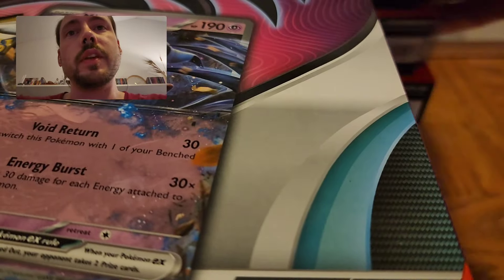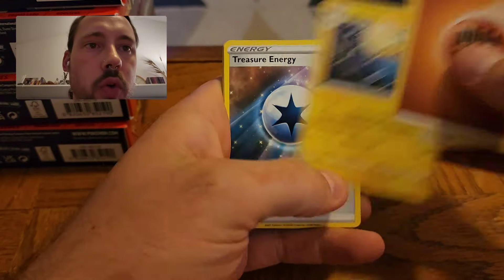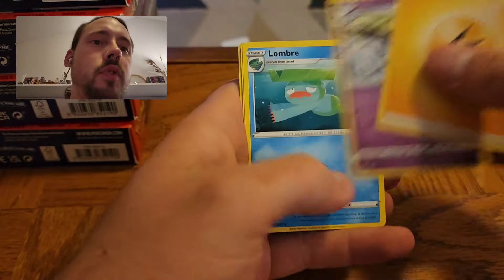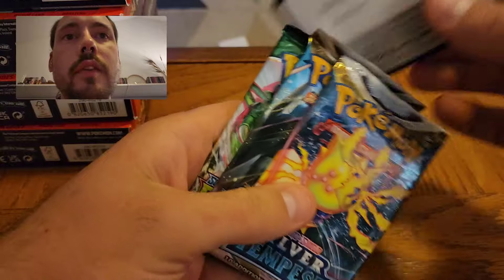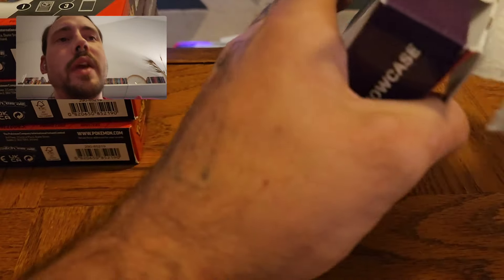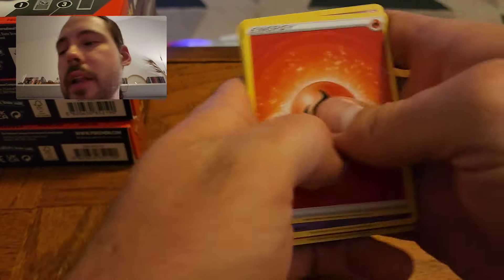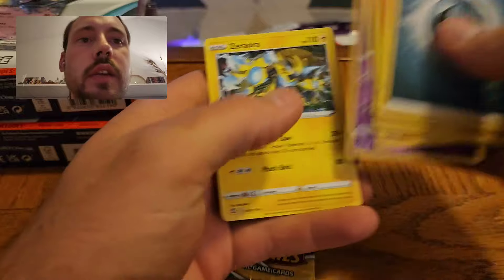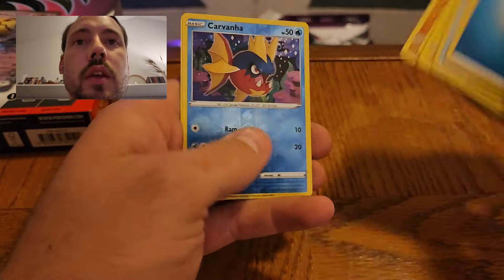8 Mimikyu ex Showcase Boxes and Another Alternate Art!? Pokemon Cards Opening